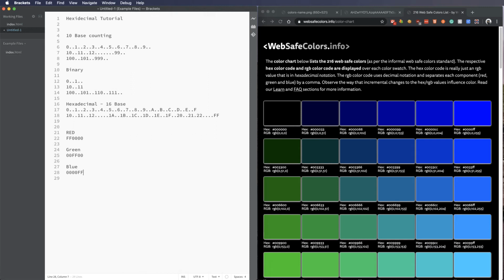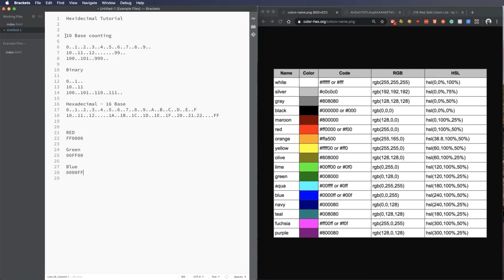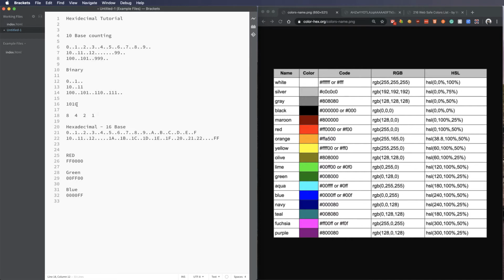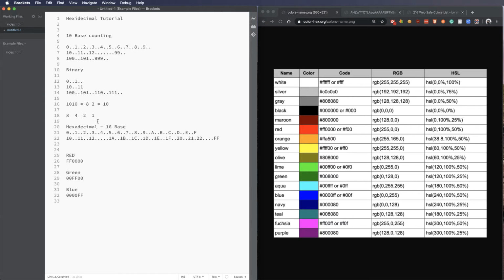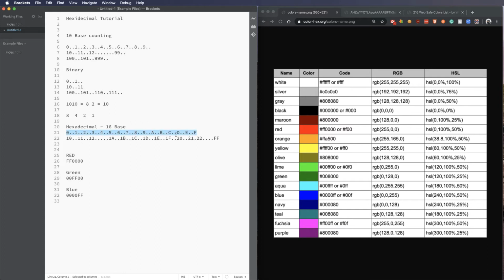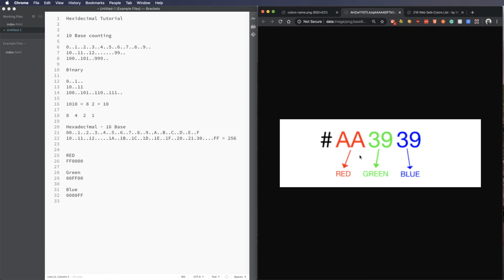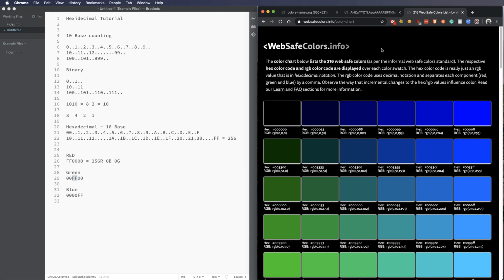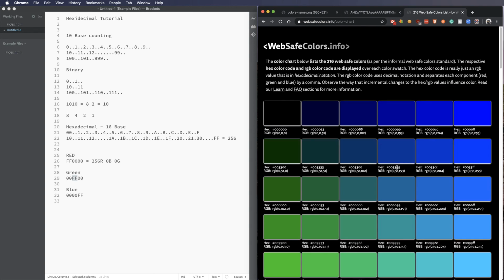Using Color on Web Pages